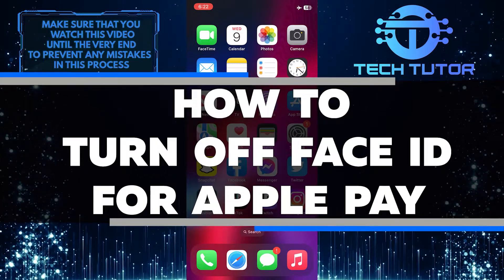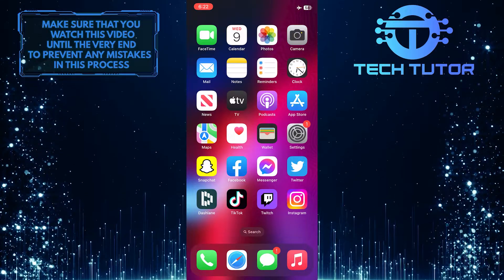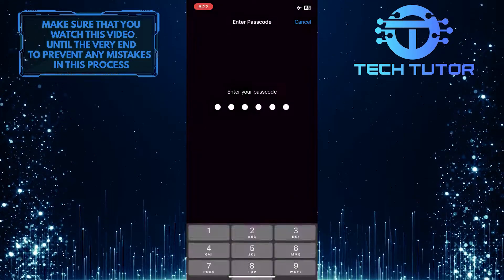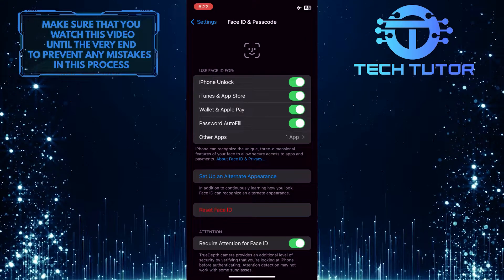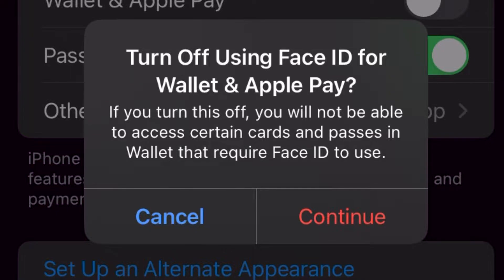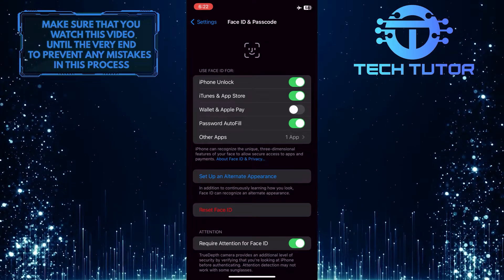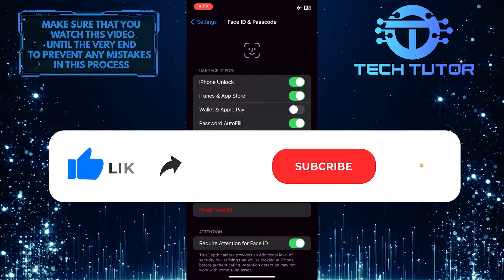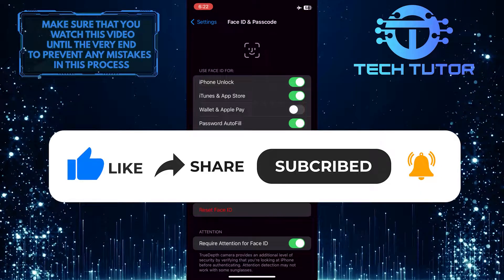How To Turn Off Face ID For Apple Pay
Apple Pay is a convenient way to pay for purchases using your iPhone. But what if you don't want to use Face ID to authorize payments? In this video, we'll show you how to turn off Face ID for Apple Pay and use a password instead. So whether you're concerned about privacy or just want to switch things up, follow along and we'll show you how it's done. Watch the video now!